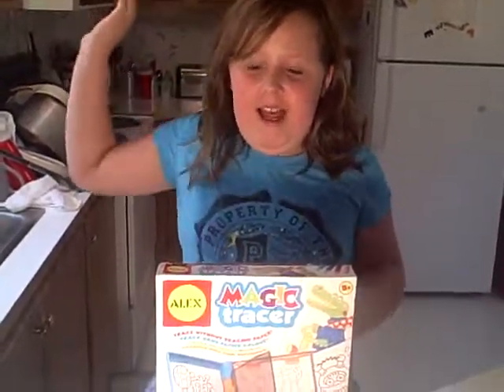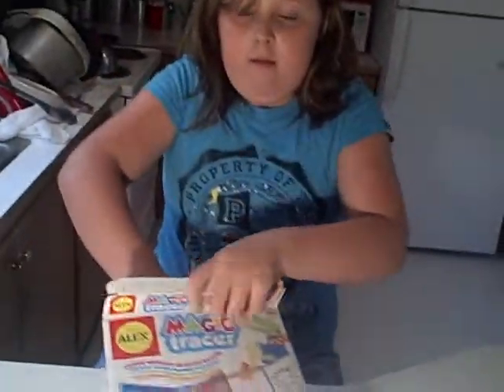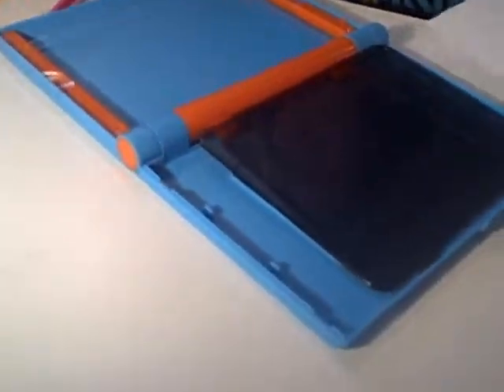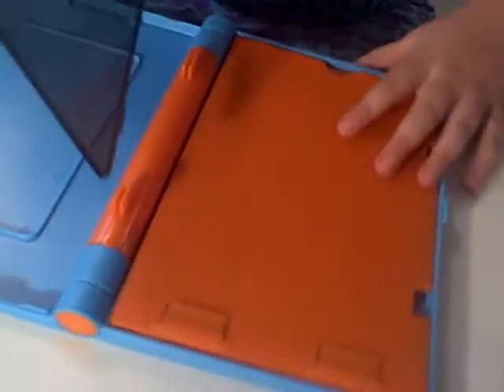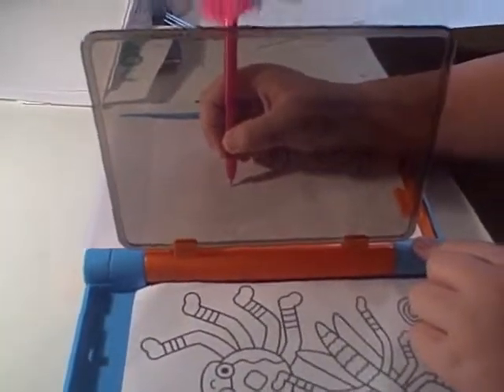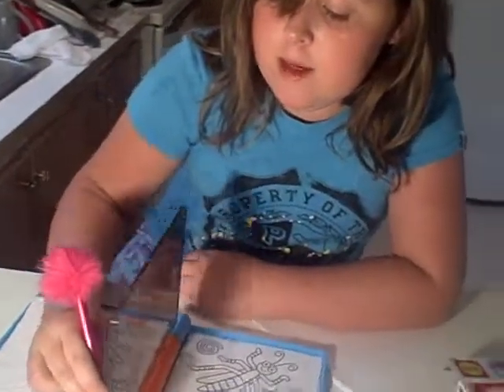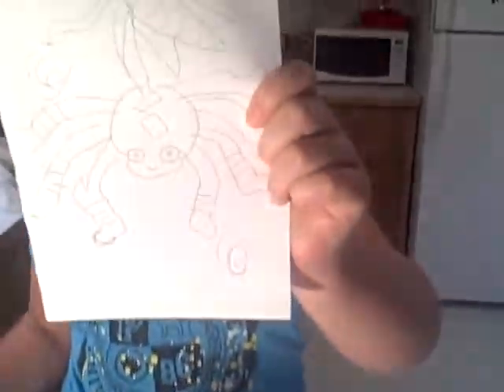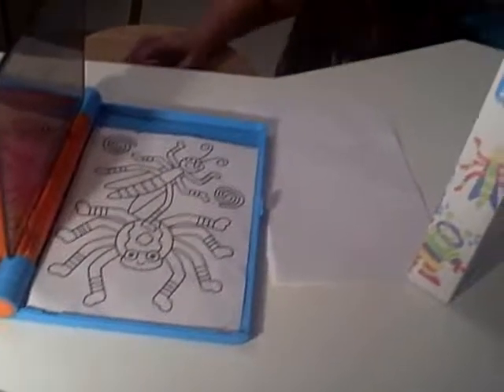Review of Magic Tracer Art Set